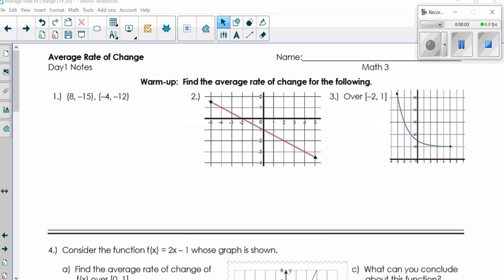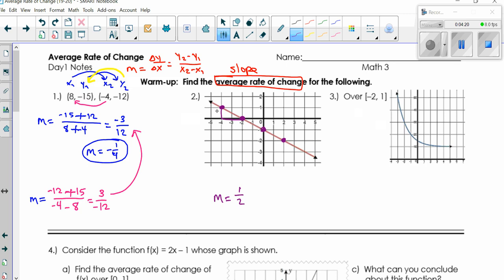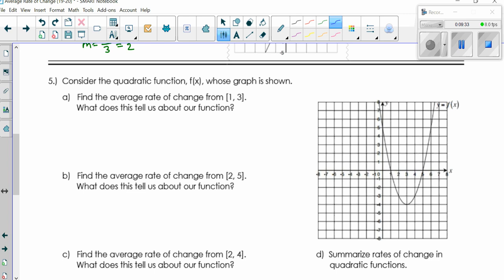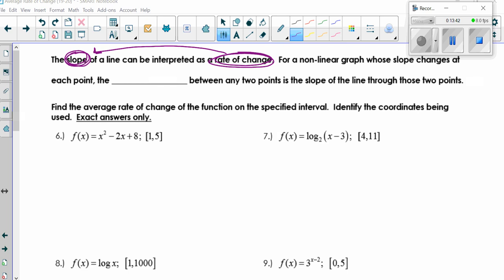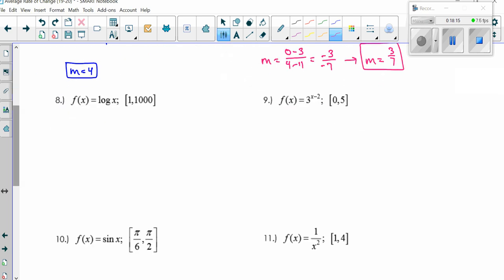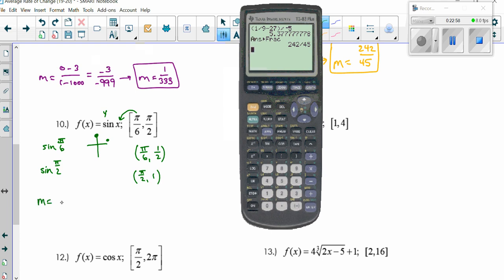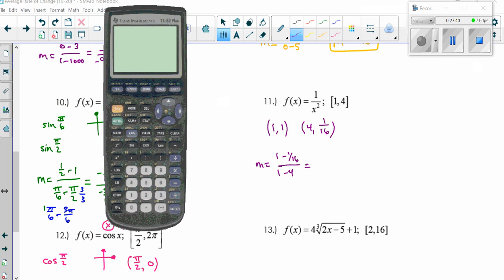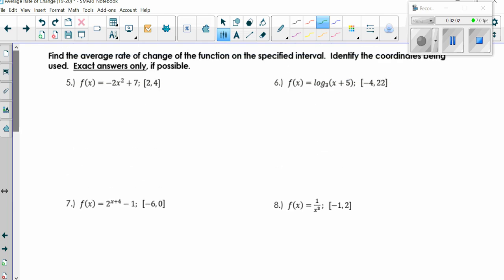Average Rate of Change (day 1)